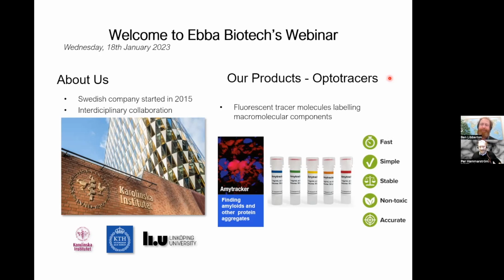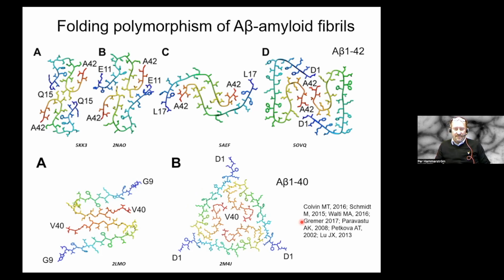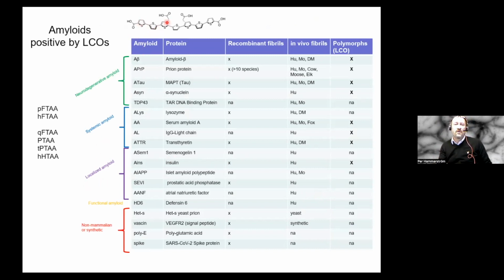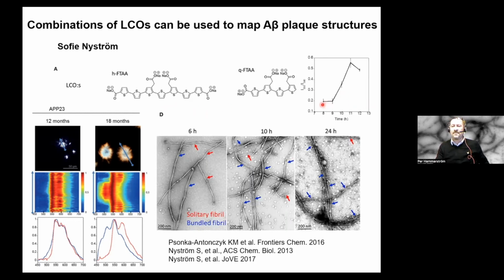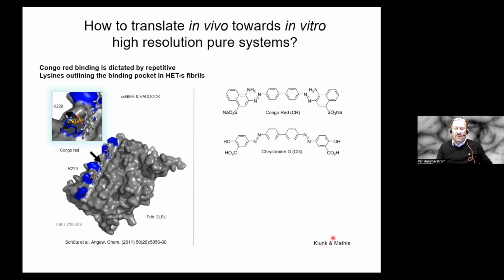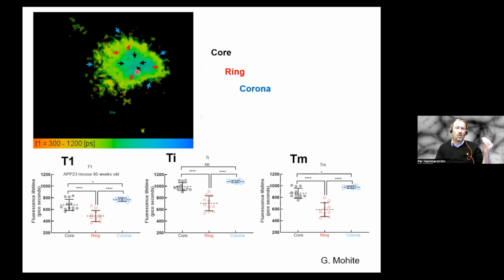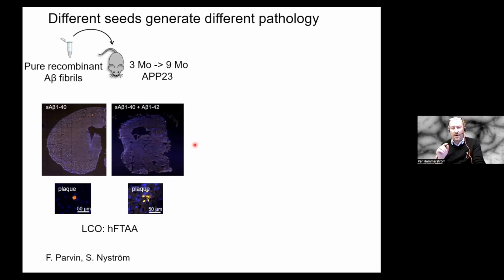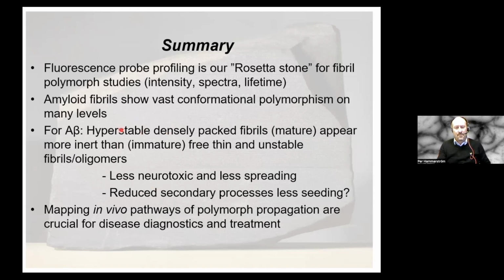Ebba Biotech Webinar: Professor Per Hammarström (23.01.18)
Ebba Biotech welcomes you tune into the first webinar of 2023 featuring Professor Per Hammarström from Linköping University. During this talk titled "Amyloid fibril polymorphism in proteinopathies", Prof. Hammarström will discuss his work with misfolding protiens, amyloids and various enhanced analytical methods pushing the boundaries within the amyloid field.

About Professor Hammarström

Per Hammarström is Professor of Protein Chemistry at Linköping University, Sweden, and has worked for over 25 years in the field of protein folding, molecular chaperone function, misfolding and amyloid formation. He has made important contributions in understanding amyloid disease proteins and has developed new methods for studying protein aggregates in various systems. Hammarström has received grants from, the EU, Swedish Strategic Research Foundation, The Swedish Brain Foundation and Alzheimer Foundation and has received continuous funding from the Swedish research council for 20 years for protein misfolding and aggregation research. Hammarström has been awarded the Göran Gustafsson Prize, the Tage Erlander Award and The Svedberg Prize by the Swedish Royal Academy of Sciences for his work.

Any questions?

Chapters:
00:00 - Ebba Biotech introduction
01:36 - Prof. Hammarström Introduction
02:26 - Background: Amyloid Diseases
05:36 - Conformational Polymorphism
09:25 - Assembly of polymorphs: Amyloids
11:50 - Introduction to LCOs
15:16 - LCO: How do they work
17:40 - LCO: Applications - Amyloids
32:19 - Structure based toxicity: Seeding affinity
38:57 - Other polymorphic steering pathways
42:46 - Conclusion

About Ebba Biotech
Ebba Biotech AB was founded in 2016 by professor Agneta Richter-Dahlfors to enable commercial applications and more widespread use of fluorescent tracer (Optotracer) molecules, the result of many years of cutting-edge nanoscience and organic chemistry research. Ebba Biotech head office is based at Medeon (Science Park for Life Science in Malmö, Sweden) and professor Agneta Richter-Dahlfors has remains majority owner and chairman of the board. From the subsidiary located in Karolinska Institutet Science Park in Solna, Ebba Biotech produces, sells and delivers the many variants of purpose-built fluorescent tracer (Optotracer) molecules to research laboratories, hospitals and industry worldwide.